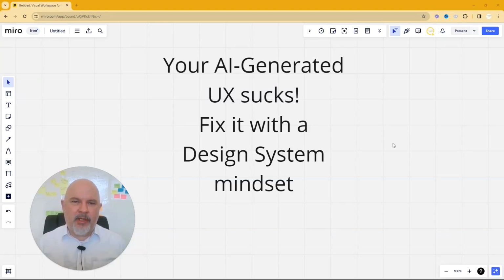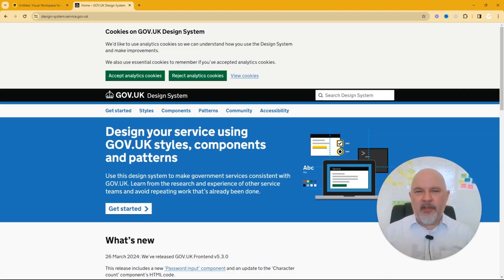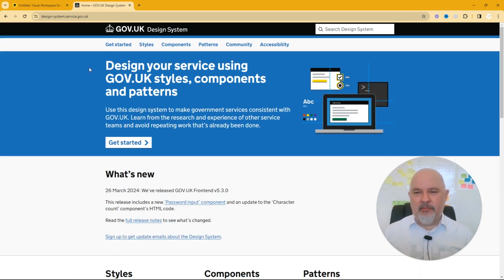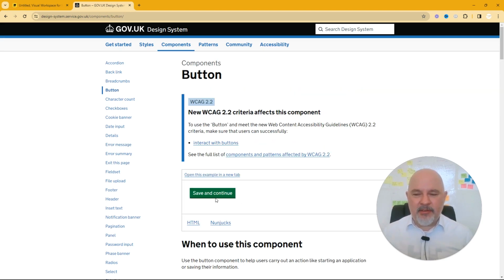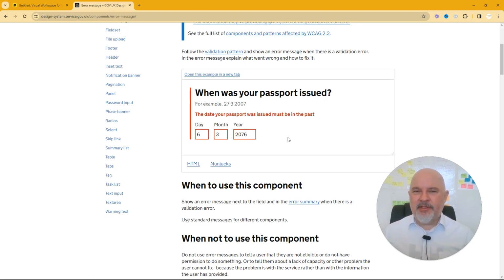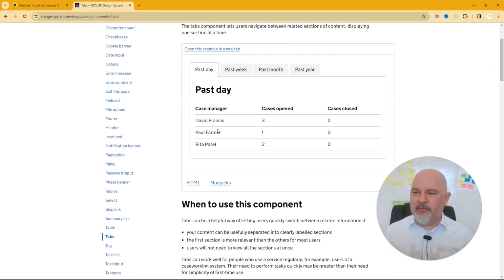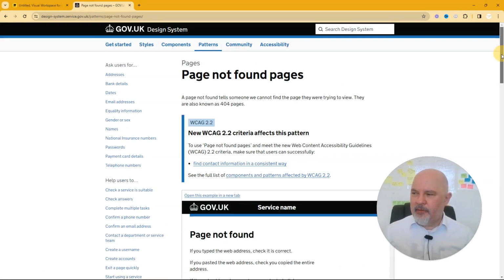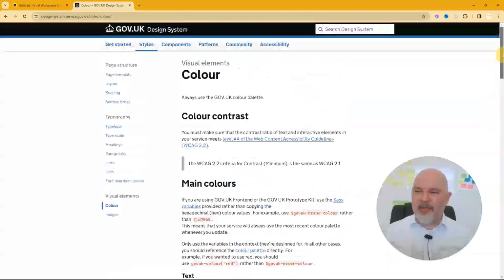Why AI-Generated Apps Fail Users & How Design Systems Help (GDS Government Design System review)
We can provide role-based Copilots, AI-based domain upskill tools and AI Workflow Automations.